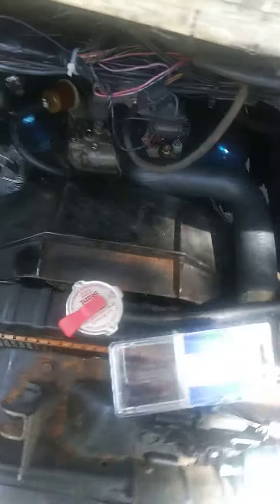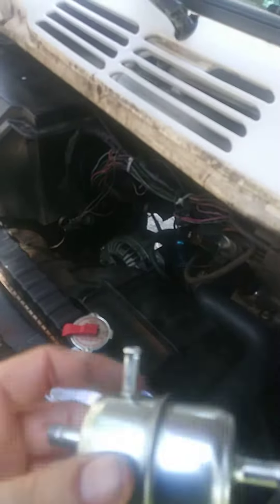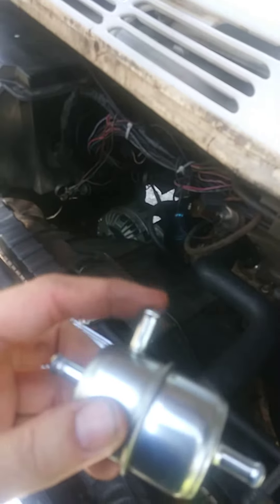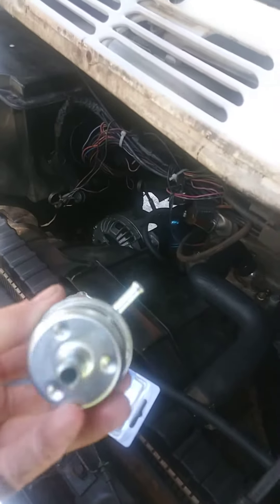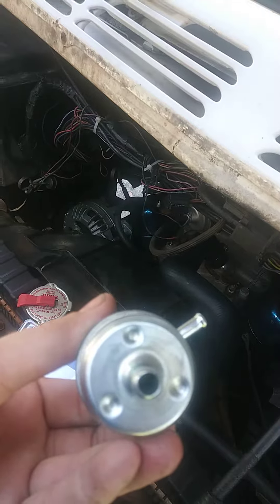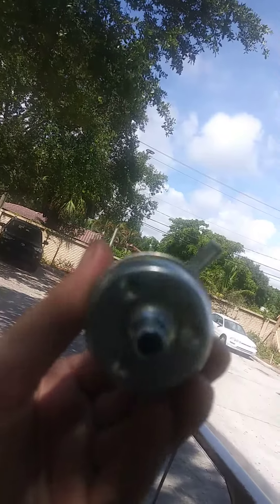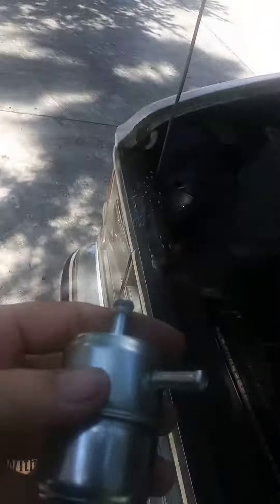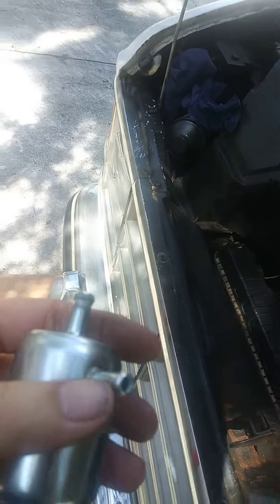Fuel problem is solved 1987 Dodge B250 van.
JohnnyOffTheGrid.com